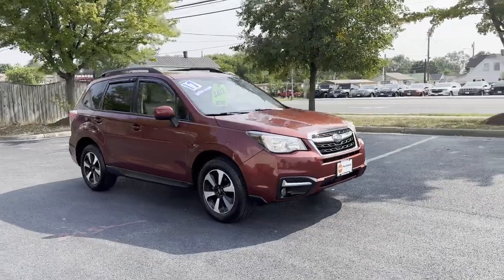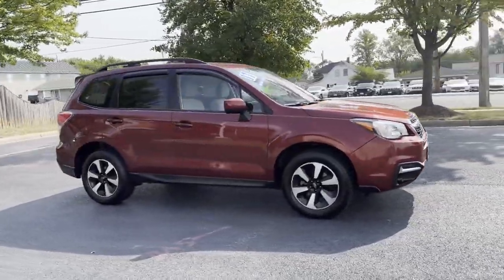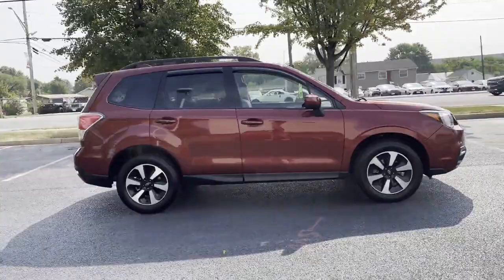Used 2017 Subaru Forester JF2SJAGCXHH490733 Winchester, Front Royal, Martinsburg, Hagerstown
2017 Subaru Forester  JF2SJAGCXHH490733 Video

This 2017 Subaru Forester  JF2SJAGCXHH490733 is full of phenomenal features such as:

Power Outlet, Engine Immobilizer, Passenger Air Bag Sensor, Adjustable Steering Wheel, Traction Control, Variable Speed Intermittent Wipers, Power Locks, Front Side Airbag, Tire Pressure Monitor, Trip Monitor, Driver Side Front Airbag, Passenger Side Front Airbag, Cloth Seats